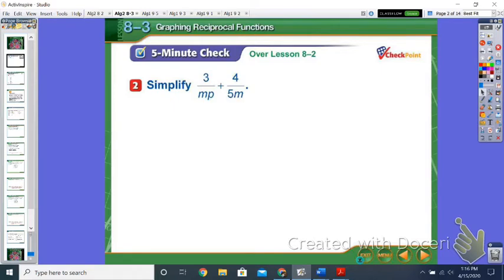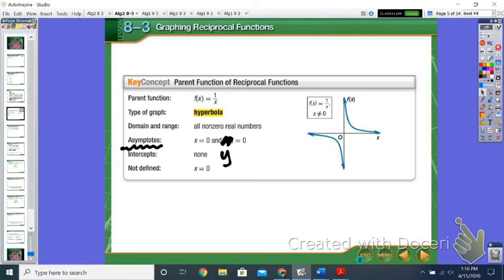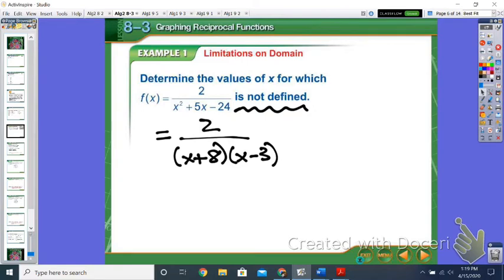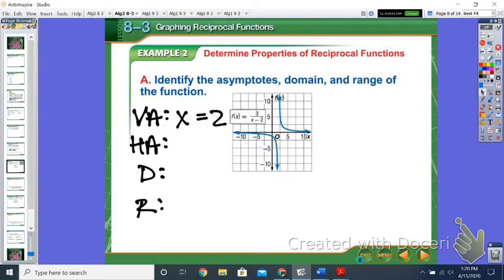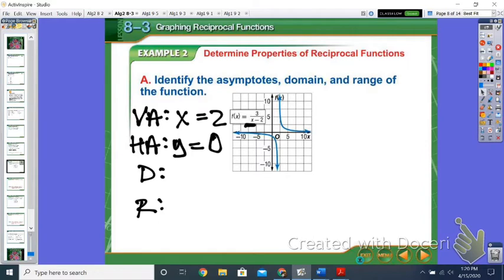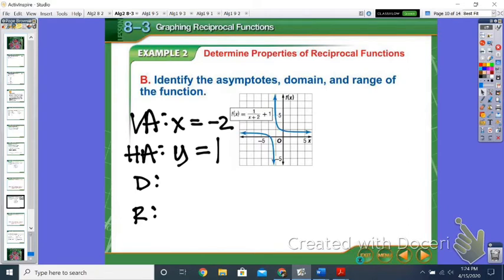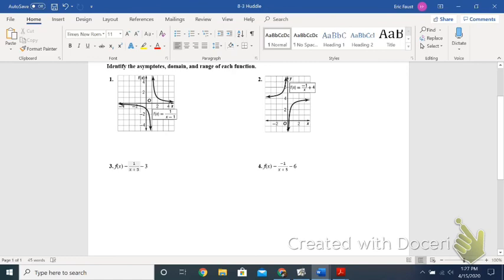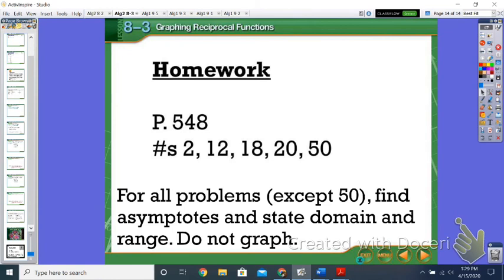Thursday Apr23 Alg2